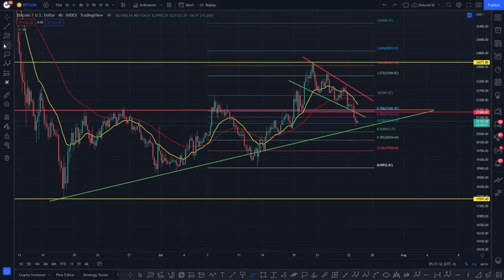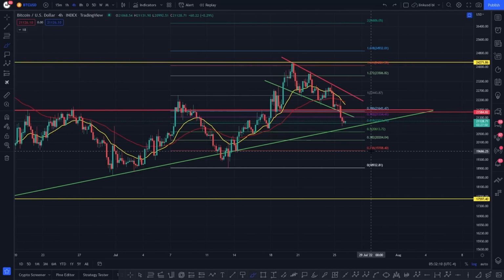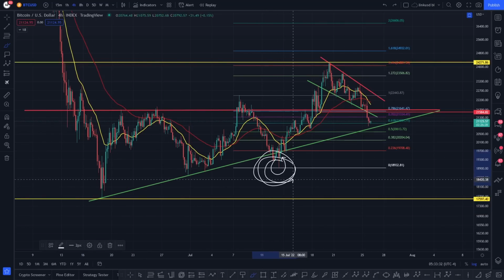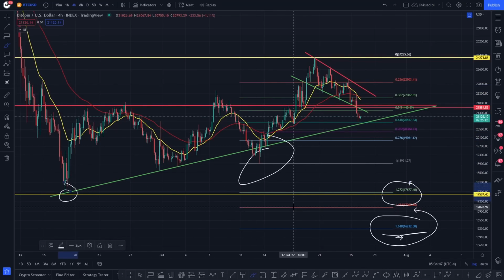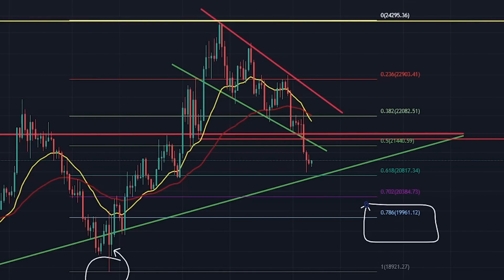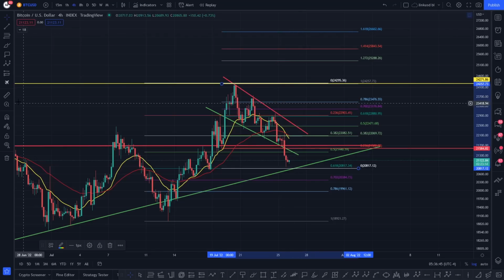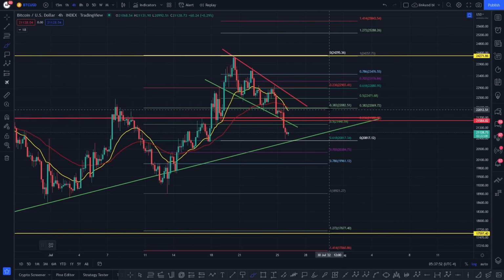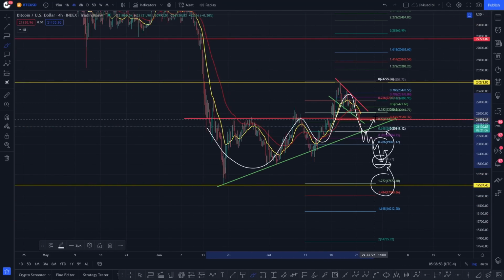MAJOR SUPPORT LEVEL FOR BITCOIN! - BTC PRICE PREDICTION - SHOULD I BUY BTC - BITCOIN ANALYSIS!